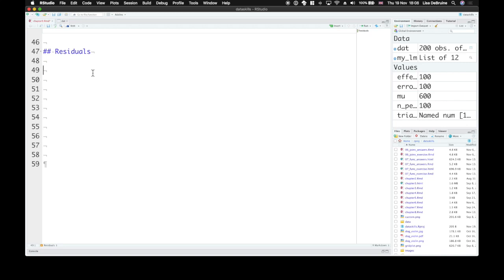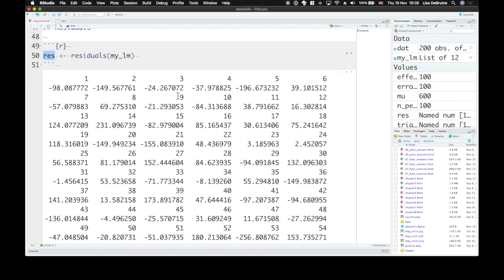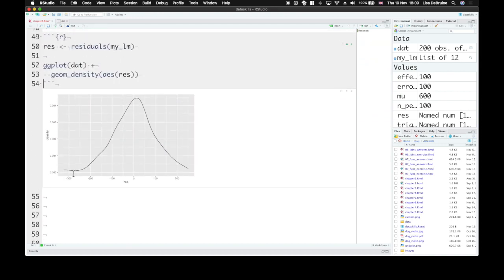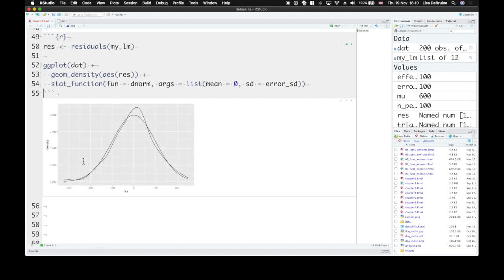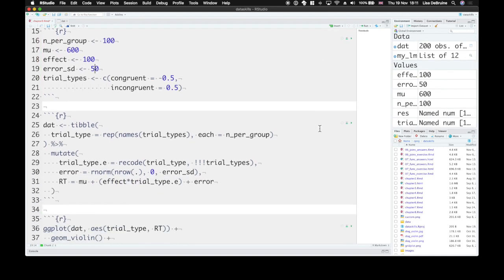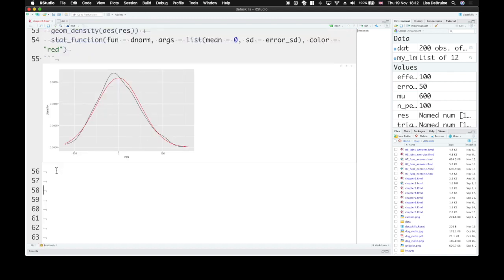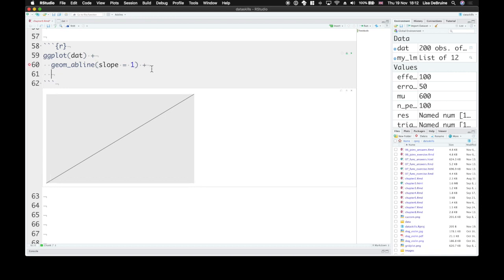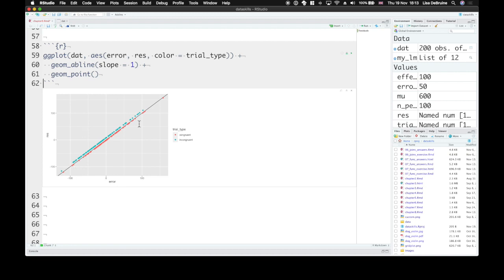Residuals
How to calculate residuals from a linear model and how the relate to the error term in a simulation